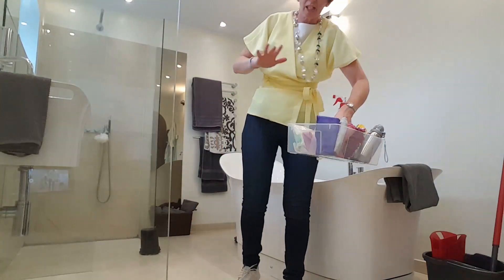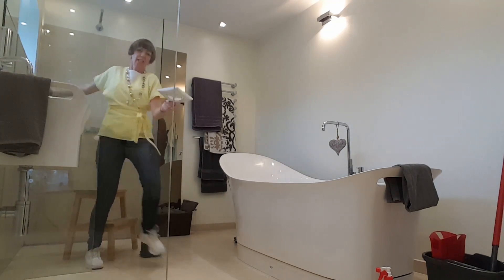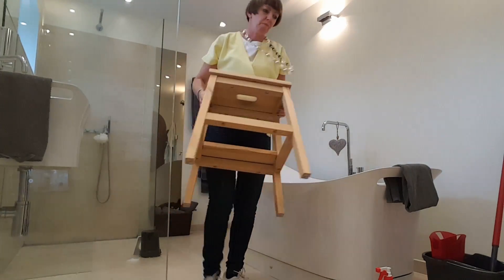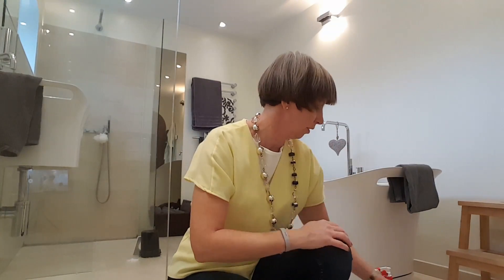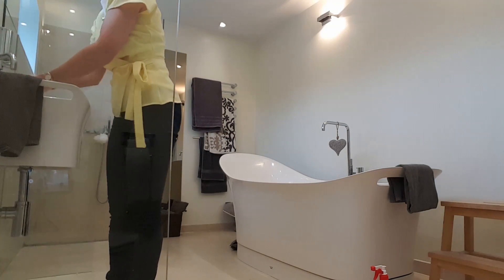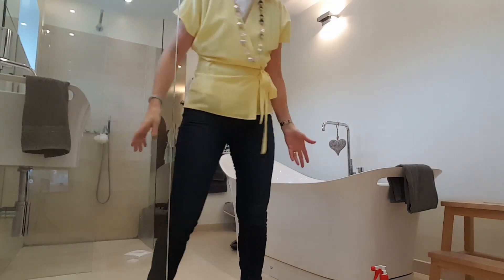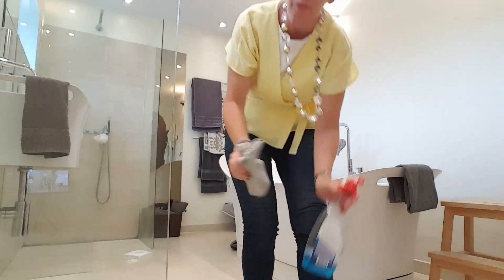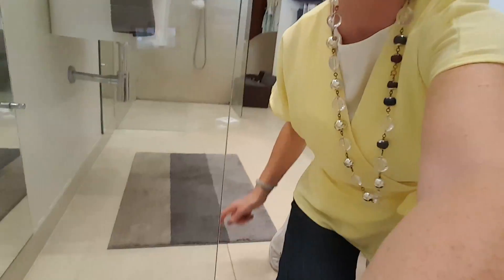15 minutes cleaning! Flylady Zone 3 (bathroom plus one other room)